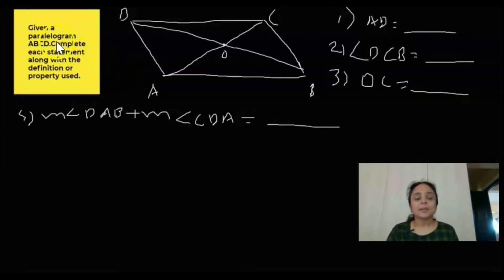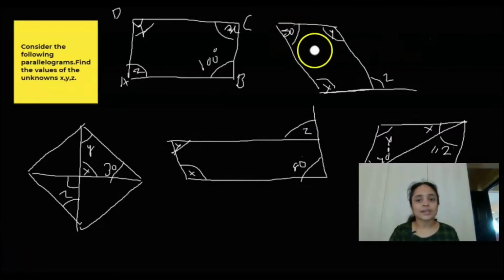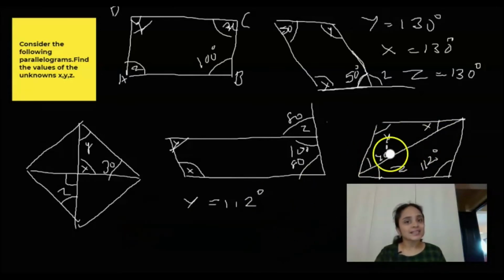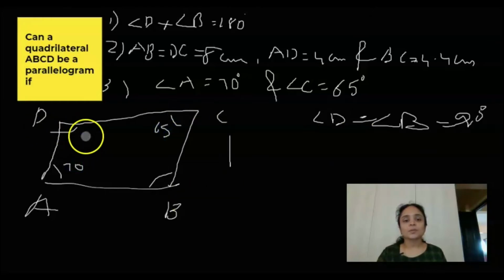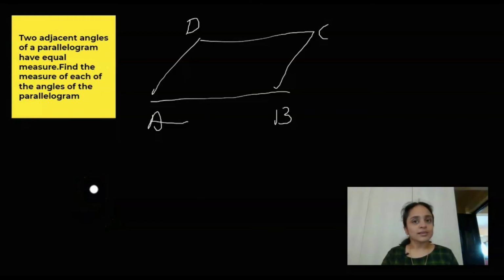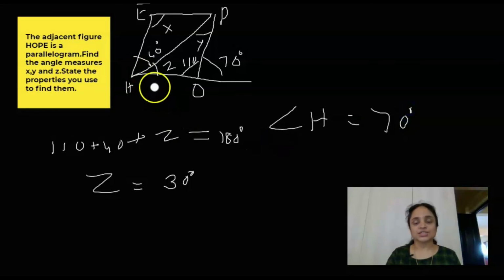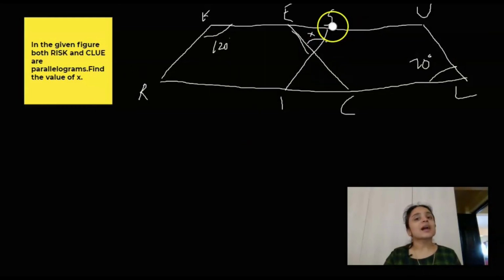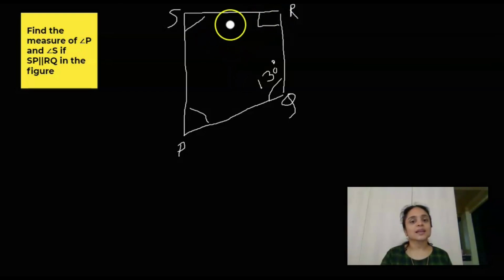CBSE Class 8 Chapter 3 Understanding Quadrilaterals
In this video all the questions from exercise 3.3 from the chapter Understanding quadrilaterals are solved with detailed but simple explanation.